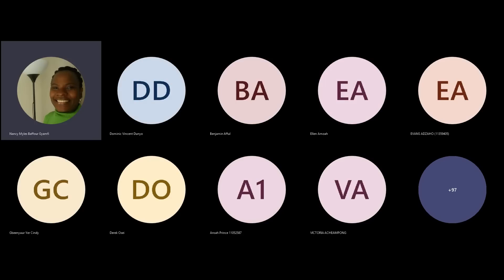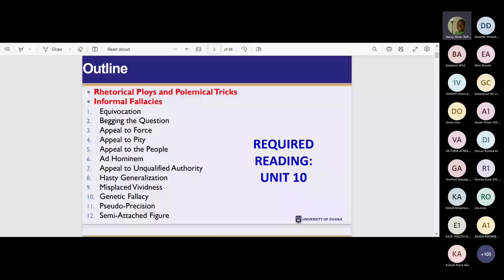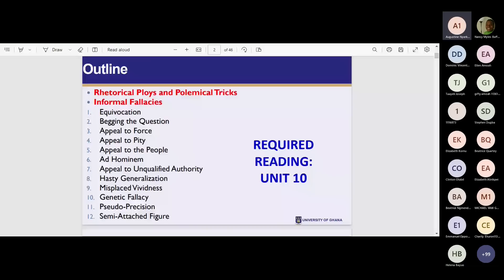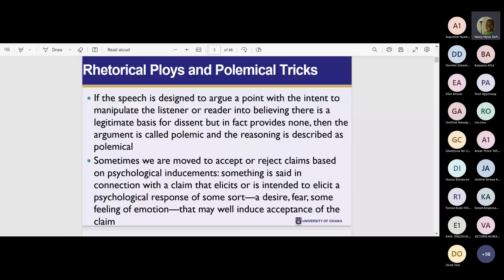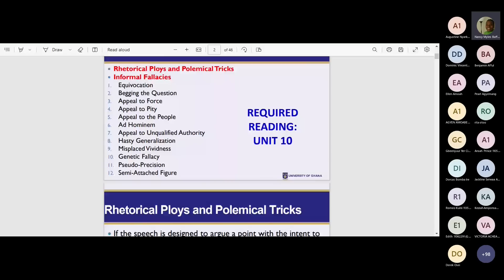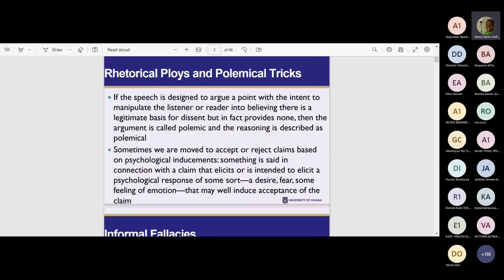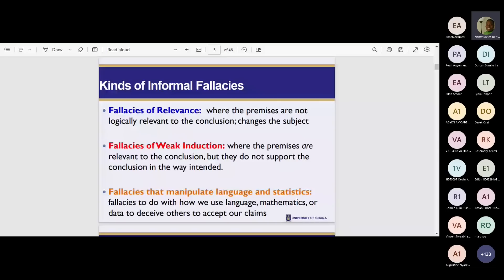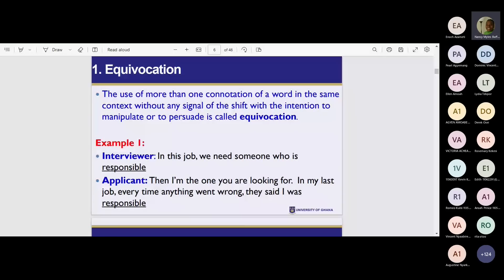2023 UNIT 10 PART 1 (Informal Fallacies, DE)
Fallacies